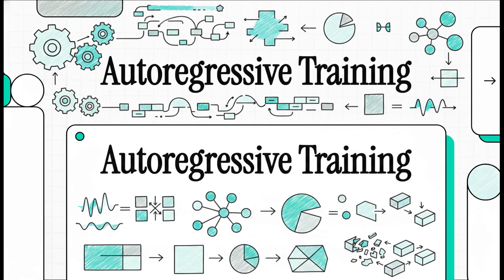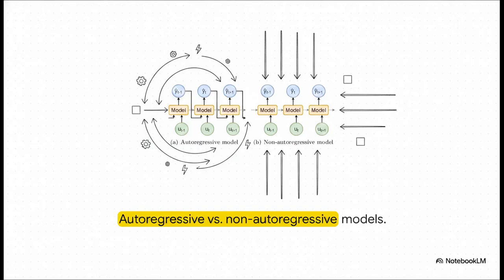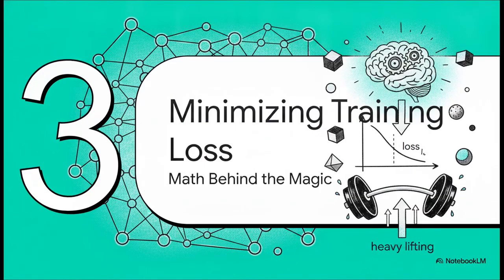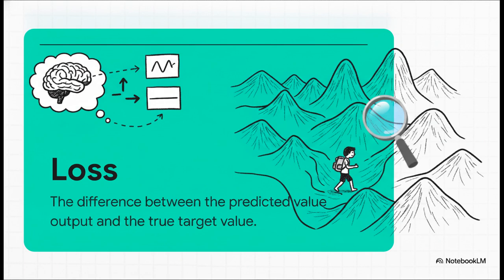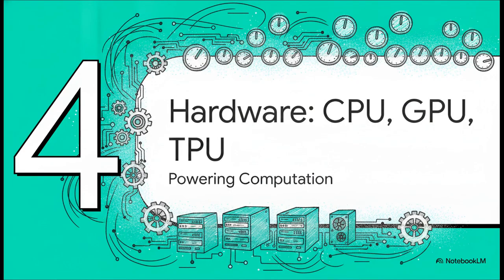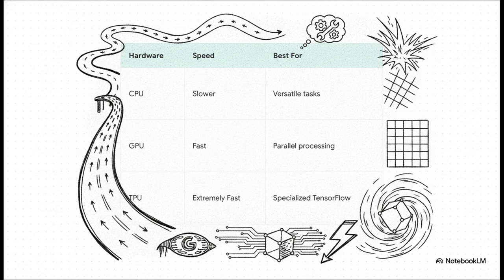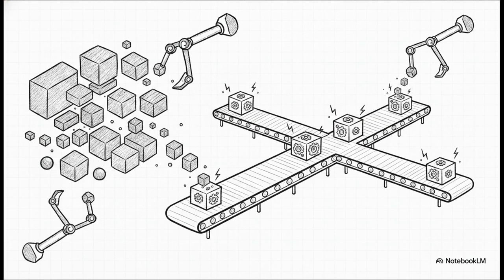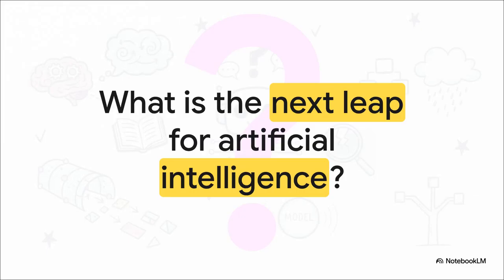ARTI557: 7.1-Pre-training-continued-pre-training-and-task-training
هذا المقطع جزء من سلسلة شروحات مادة ARTI 557: Selected Topics in Artificial Intelligence.

الشرح مُولَّد باستخدام NotebookLM ويعتمد على سلايدز المادة في مجال Generative AI، مع تبسيط المفاهيم للطلاب بطريقة واضحة ومباشرة.

🤖 يغطي مفاهيم الذكاء الاصطناعي التوليدي

This video is part of the ARTI 557: Selected Topics in Artificial Intelligence tutorial series.

The explanation is generated using NotebookLM and is based on the course slides for Generative AI, presenting the concepts in a clear, simplified, and student-friendly way.